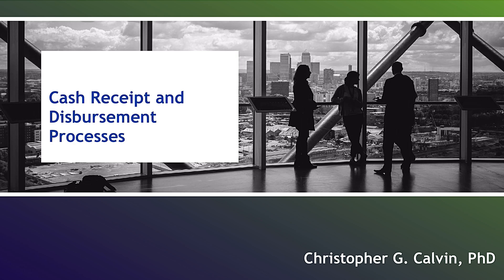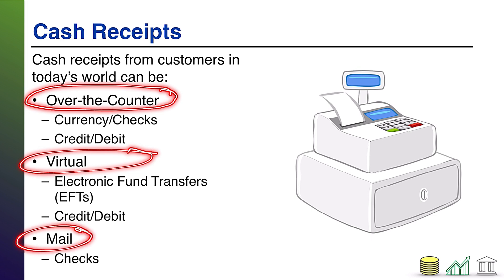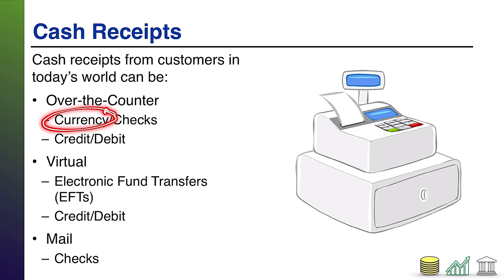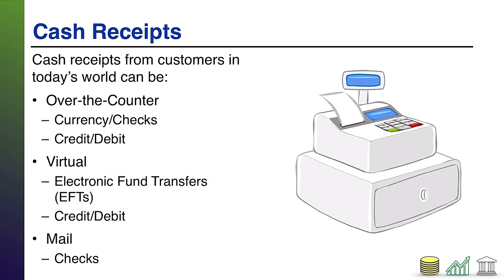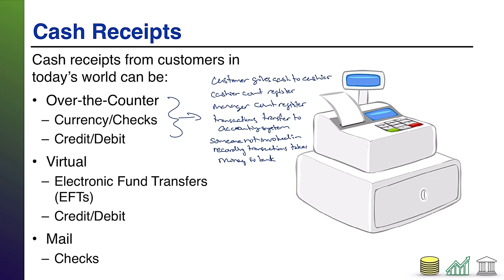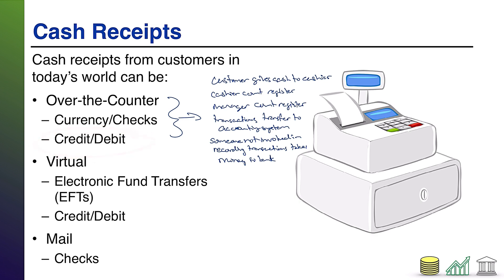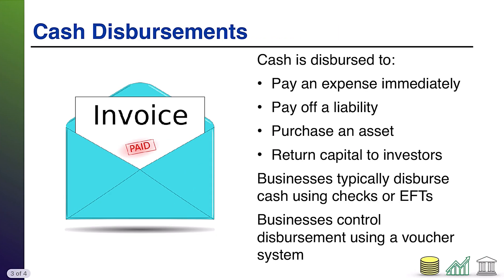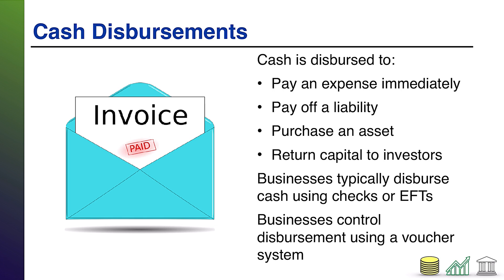Cash Receipt and Disbursement Processes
This video gives students a high level introduction into the cash receipt and cash disbursement processes of companies.